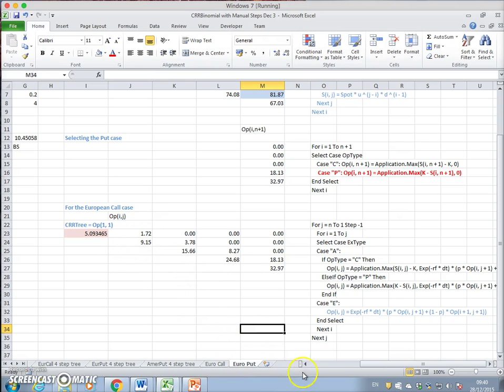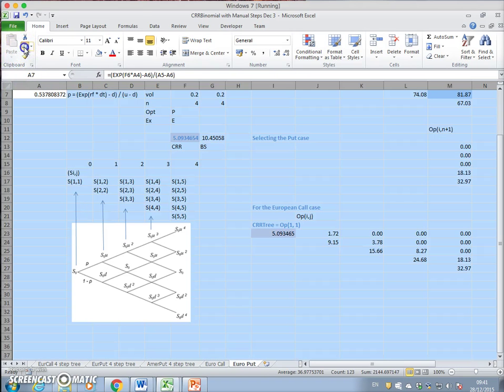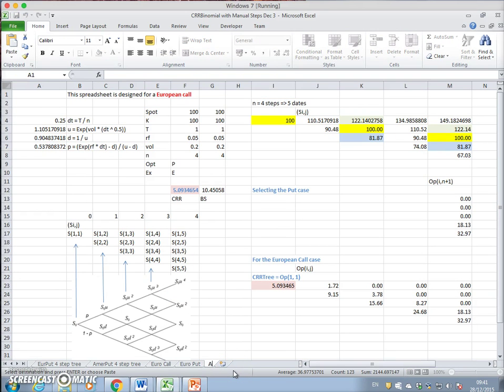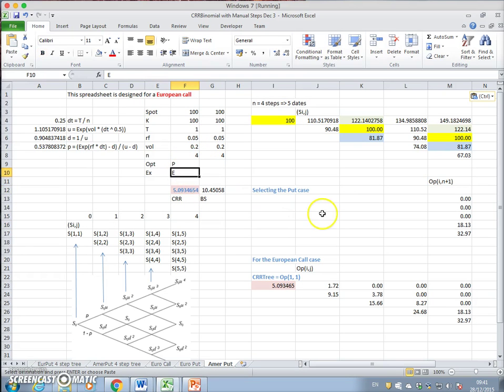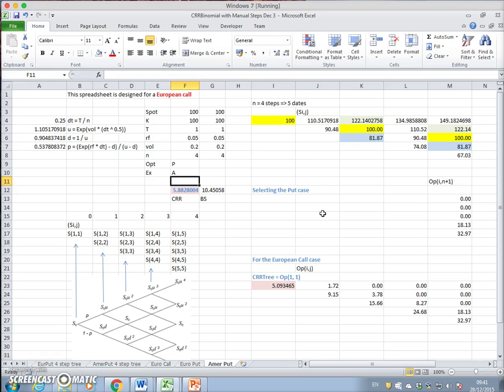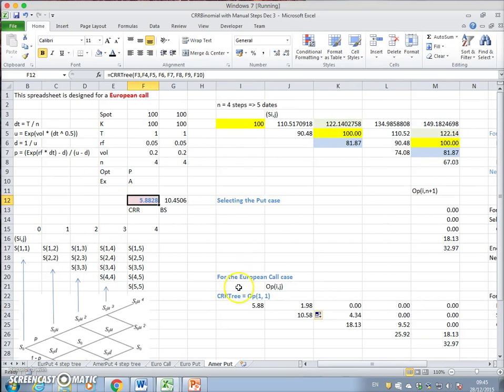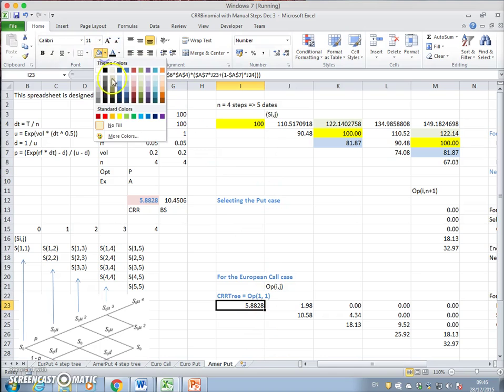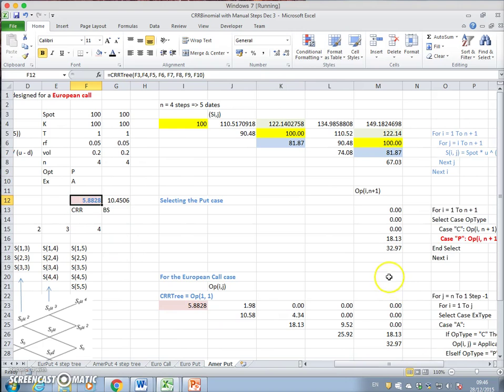Introduction to a simple Cox Ross Rubinstein Binomial Tree 4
In this video, I illustrate how the binomial tree can be set out that tracks the steps estimation of the classic lattice tree. Cox Ross Rubinstein is estimated using VBA and the results obtained are verified by manually setting out a four step tree in Excel. Results for  American Calls and Puts are verified.